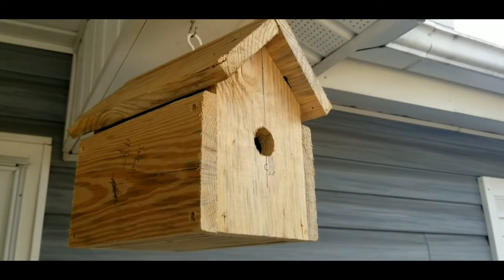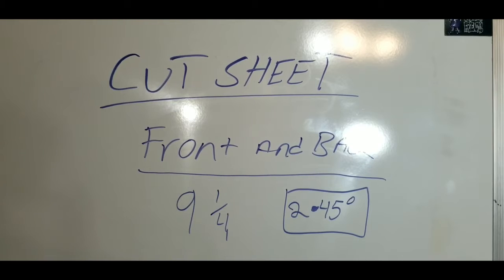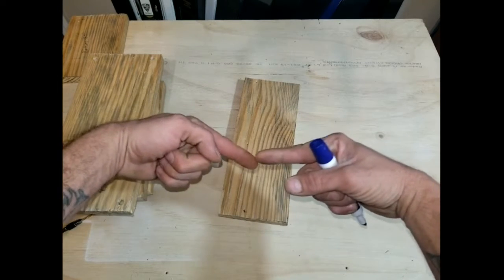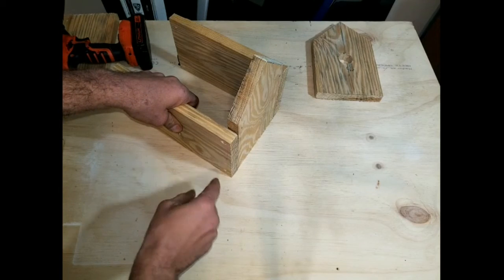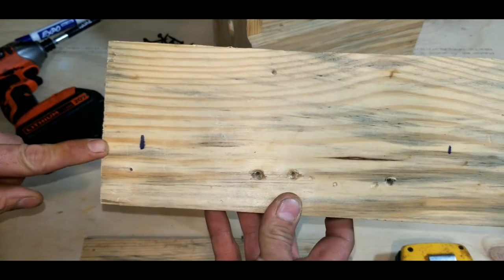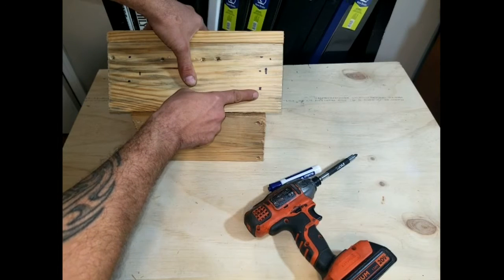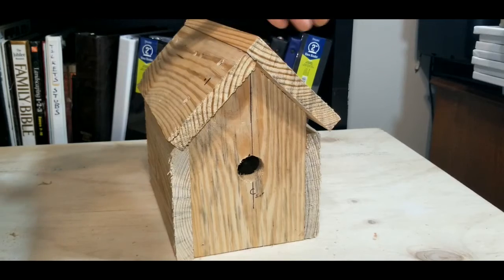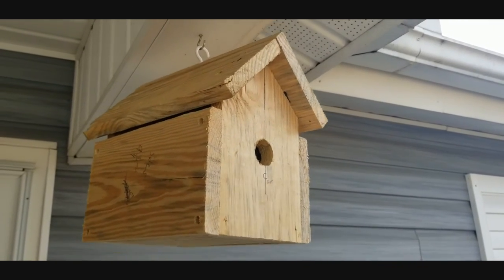How to make this birdhouse fast and simple step by step